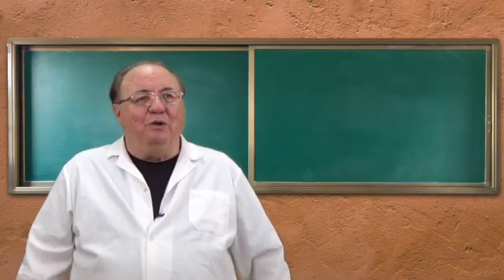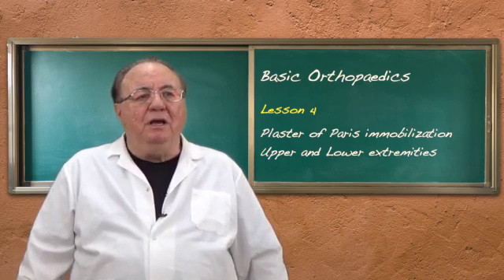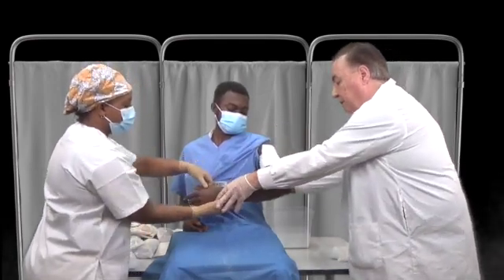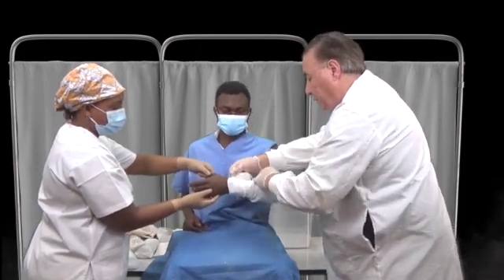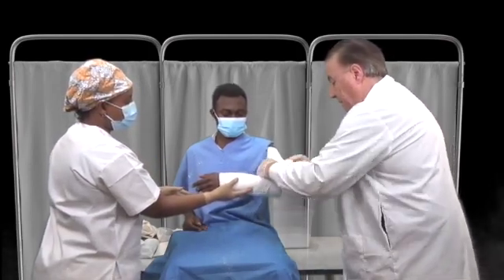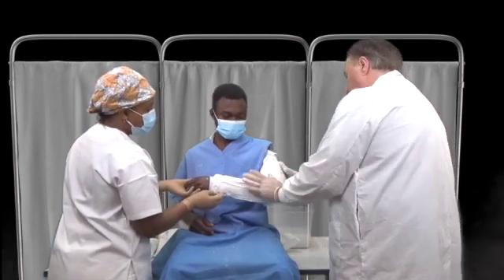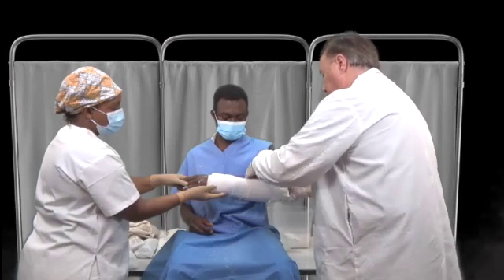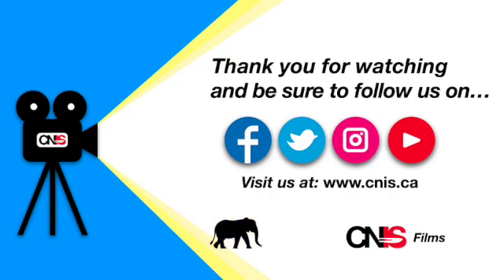Lesson 4A Upper Extremity Plaster of Paris Immobilization SD 480p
Upper extremity and cylindrical casts.